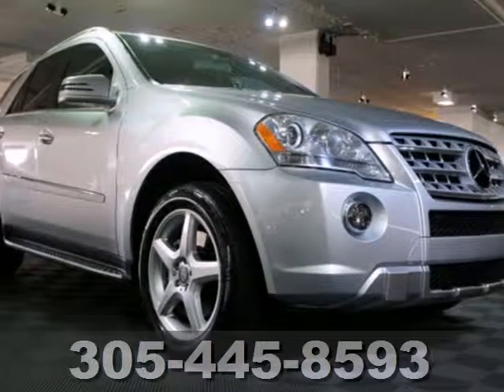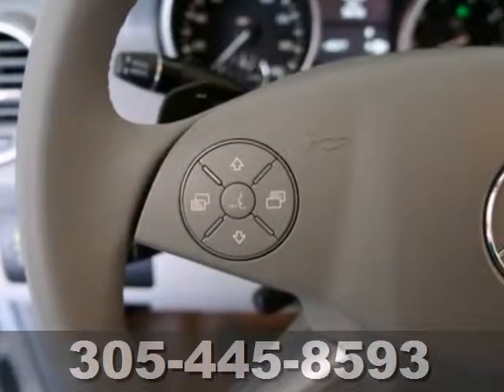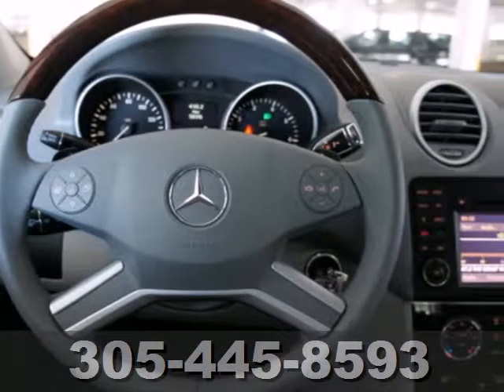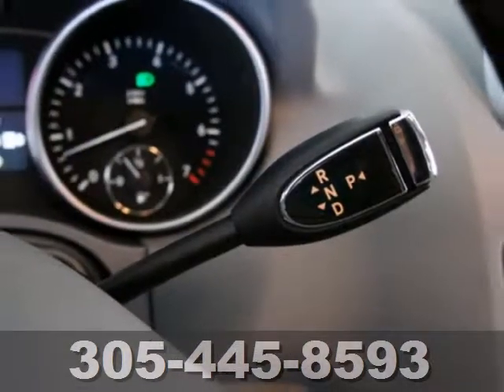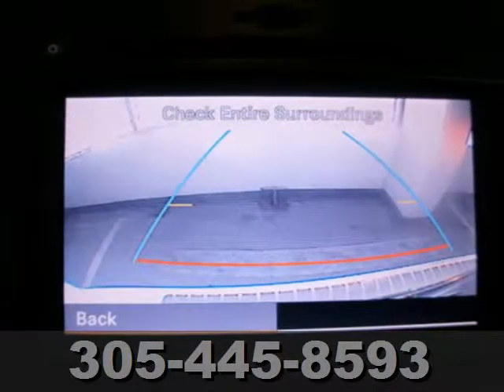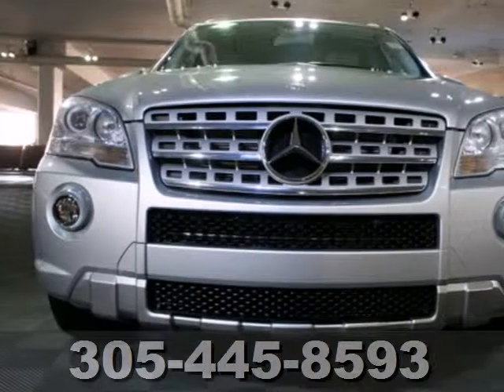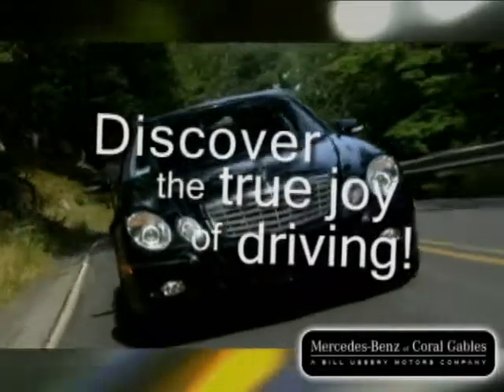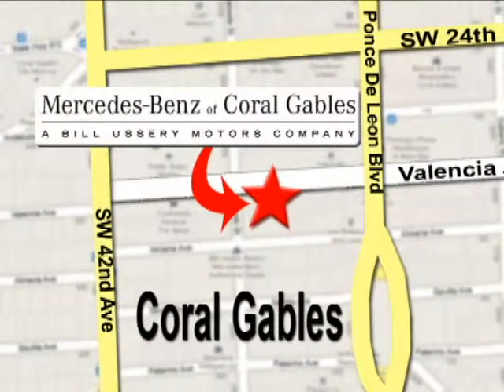2011 Mercedes-Benz ML550 Miami FL Coral Gables, FL P241 - SOLD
SOLD -  SOLD - Call or visit for a test drive of this vehicle today!